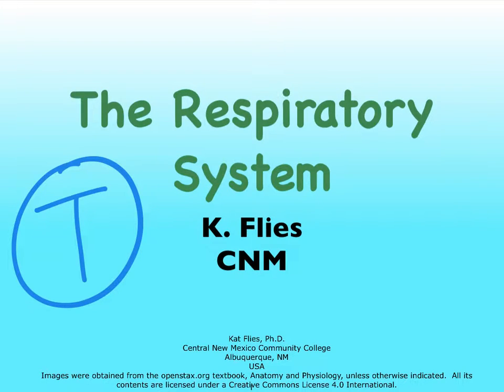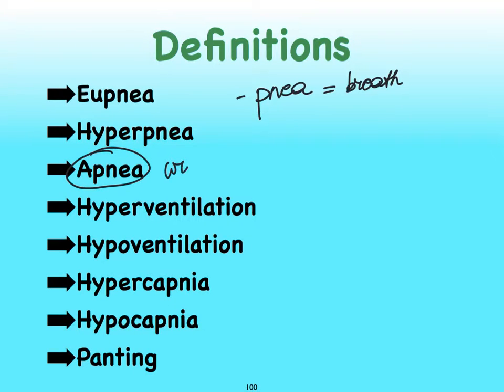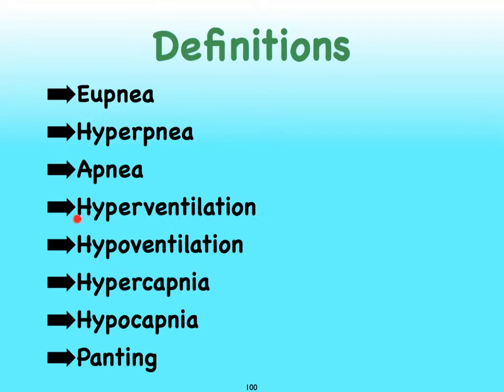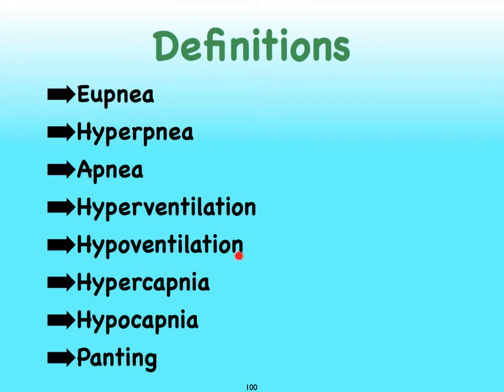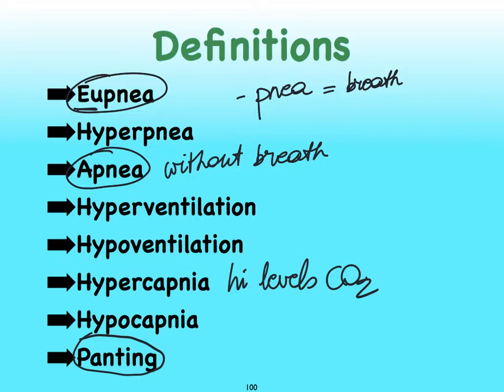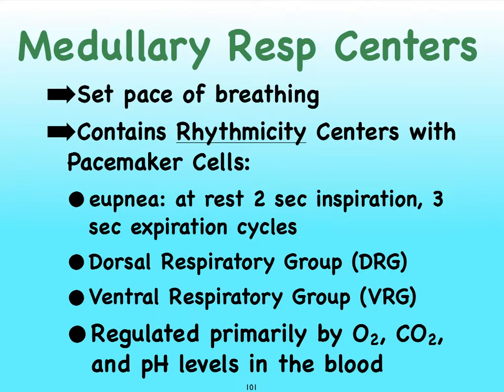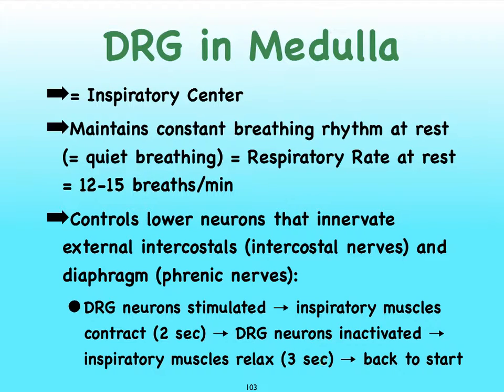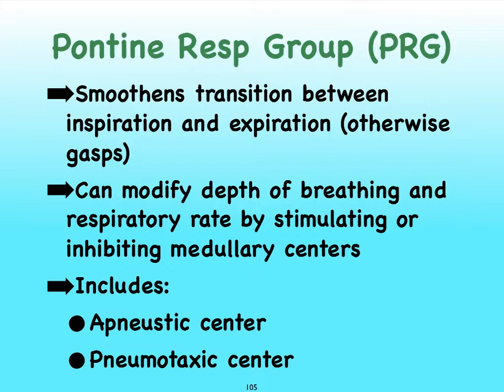05T Respiratory Control of Ventilation